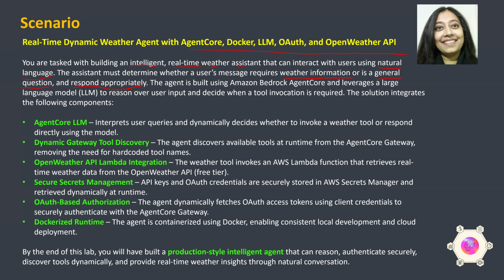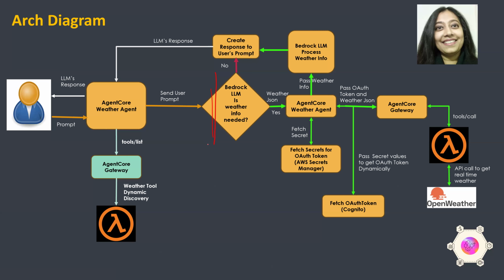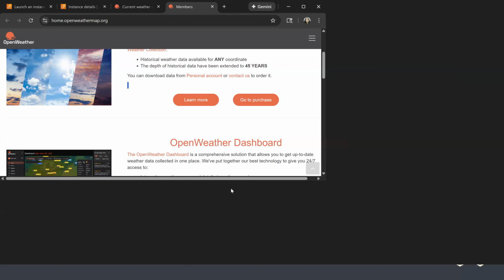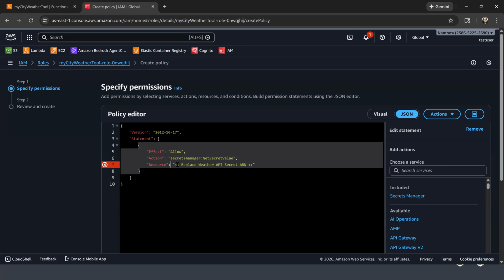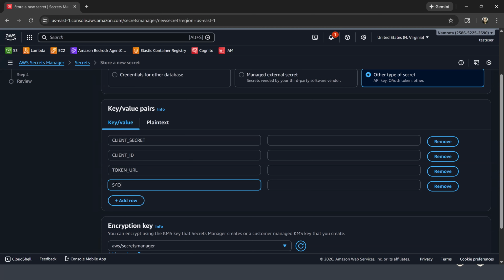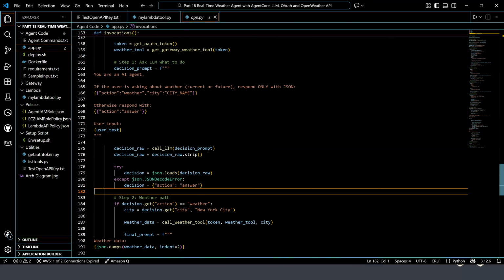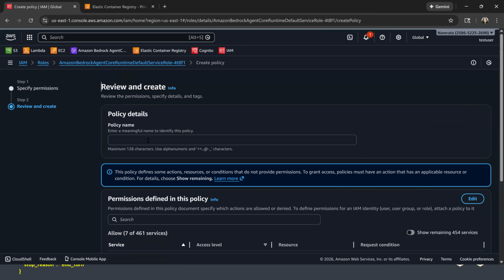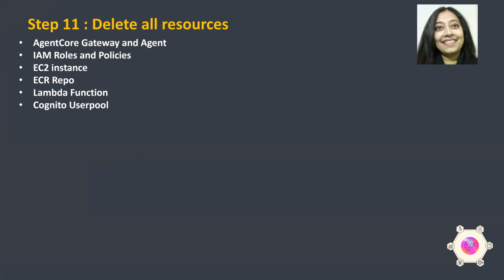Amazon Bedrock AgentCore – Part 18 | Real-Time Dynamic Weather Agent with Docker, Gateway & OAuth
Build a real-time, intelligent weather agent using Amazon Bedrock AgentCore, Docker, Lambda, OAuth, and the OpenWeather API in this hands-on lab.

In Part 18, you’ll create a production-style AI agent that understands natural language, reasons using an LLM, dynamically discovers tools, and securely retrieves real-time weather data — all without hardcoded integrations.

A conversational AI agent that:

Determines whether a user query requires weather data or a direct LLM response
Dynamically discovers tools from the AgentCore Gateway
Securely authenticates using OAuth (Cognito)
Invokes a Lambda-based weather tool
Retrieves real-time weather from the OpenWeather API
Runs inside a Dockerized agent runtime

🧠 Architecture & Concepts Covered

Amazon Bedrock AgentCore with LLM reasoning
Dynamic Gateway tool discovery (no hardcoded tools)
Lambda integration for real-time API calls
Secrets Manager for API keys and OAuth credentials
OAuth client credentials flow with Cognito
Docker-based agent runtime for local and cloud execution

🧪 Hands-On Lab Outcome

By the end of this lab, you’ll have a secure, scalable, real-time AI agent that can reason, authenticate, discover tools dynamically, and respond with live weather data through natural conversation.

This tutorial is ideal for builders working on enterprise GenAI, AI agents, MCP-style architectures, and production-ready AWS solutions.